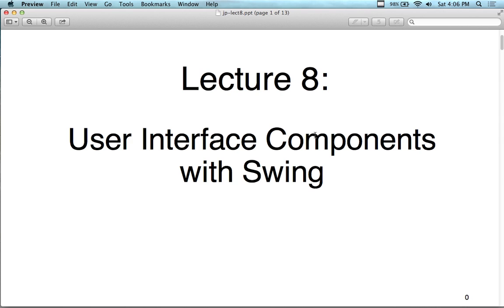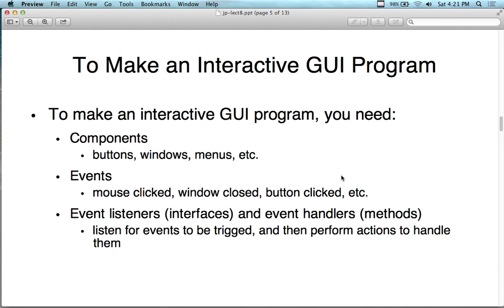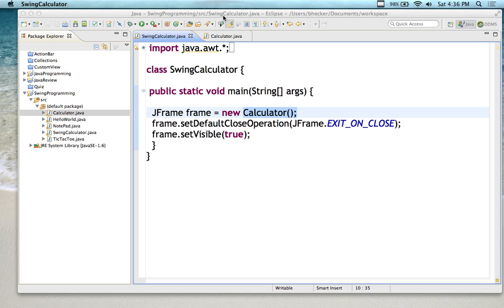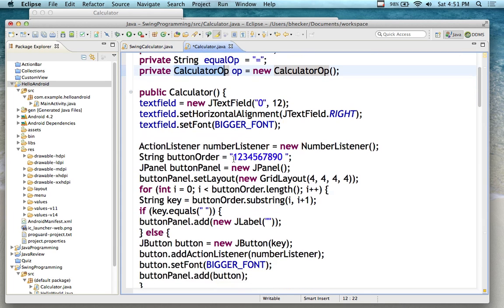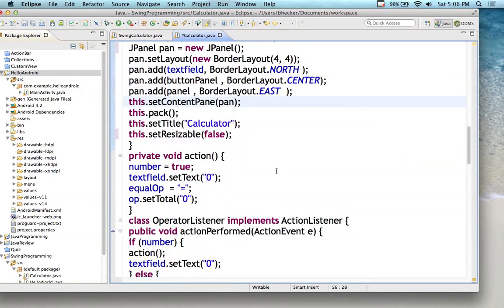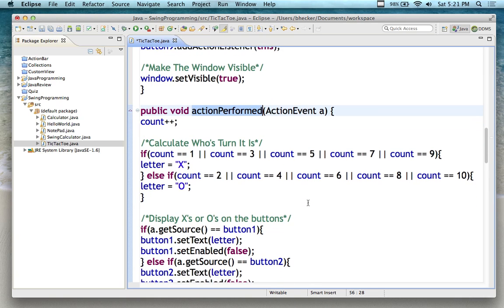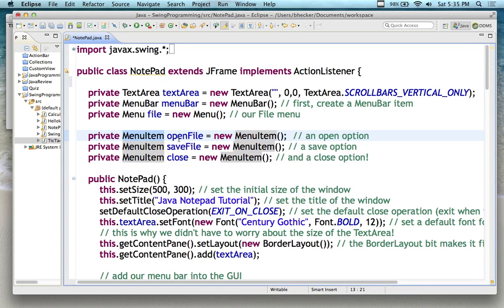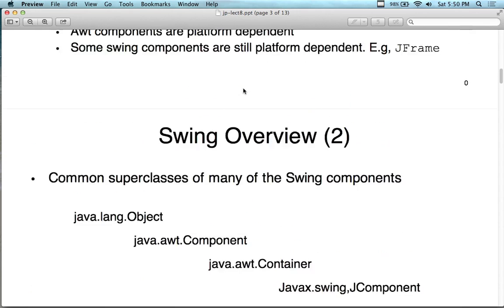OO Programming in Java - Lecture 17 (3/16/13)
This lecture covers the SWING and AWT contact. Examples are explored for how to create a tic-tac-toe game, a calculator and a notepad program. The example project created in the lecture can be downloaded